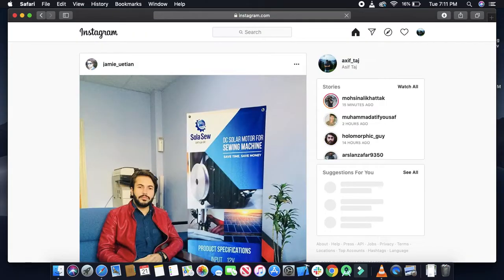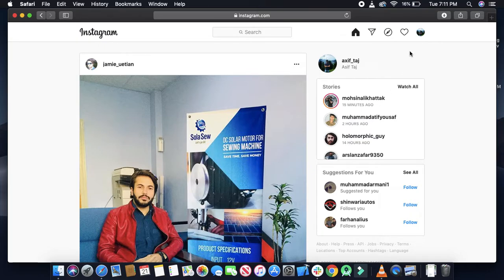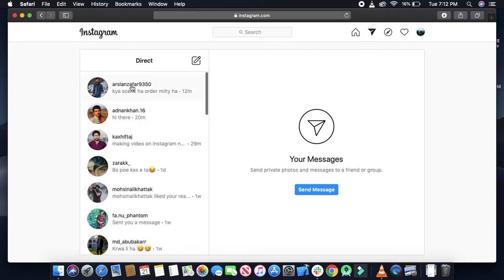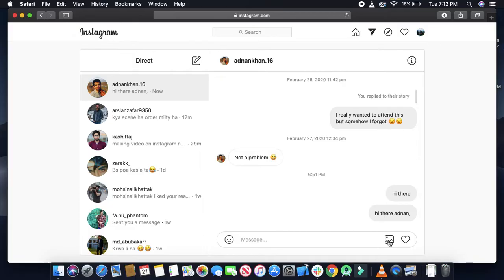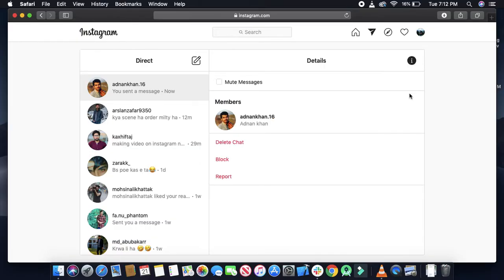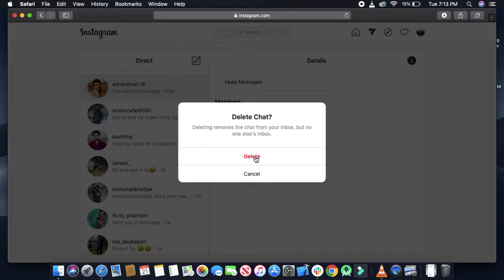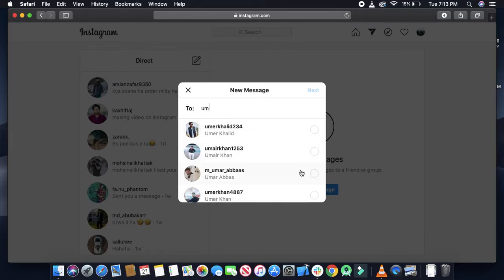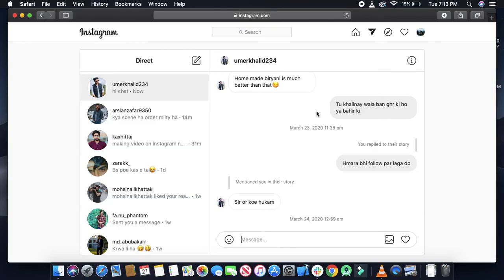How to send Direct Messages on Instagram from Pc/Laptop 2020